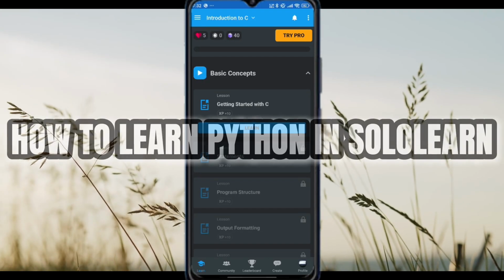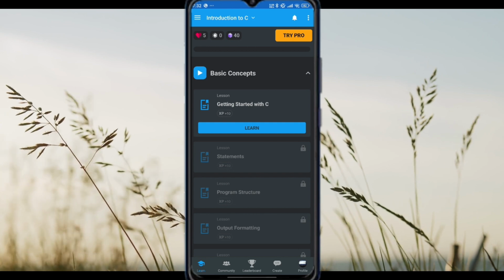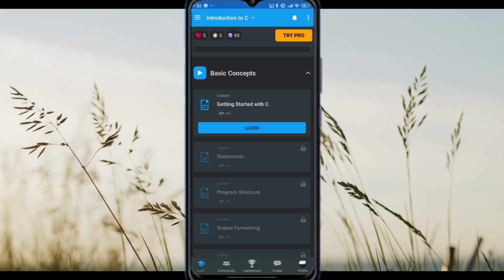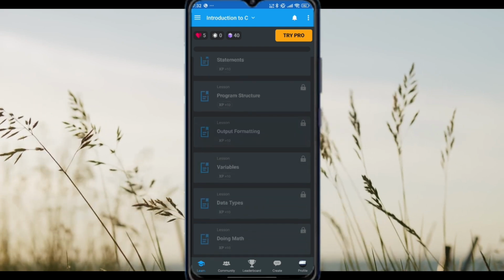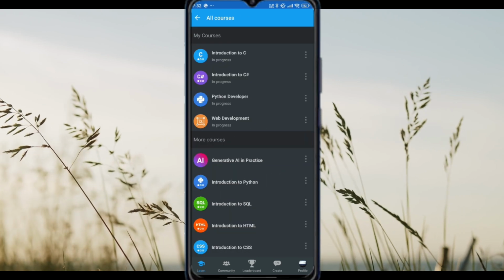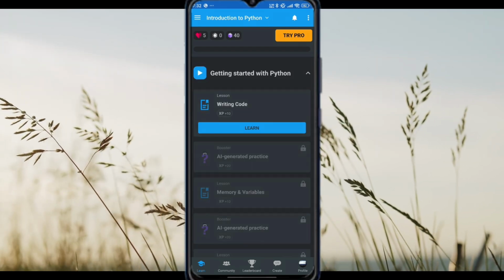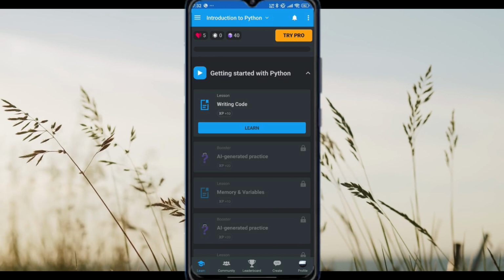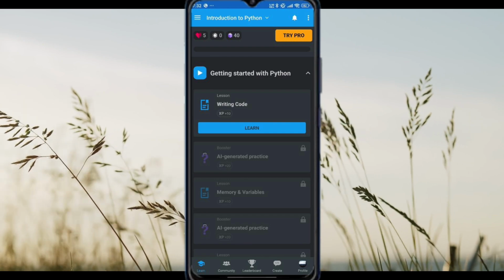How to Learn Python in Sololearn 2025?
Learning Python on Sololearn offers a beginner-friendly way to grasp one of the most popular programming languages. The platform delivers interactive lessons designed to build your coding skills progressively.

Sololearn’s Python course features practical exercises, quizzes, and projects that cover fundamentals such as variables, loops, and functions. This structured learning experience equips you to apply Python in real-world applications effectively.